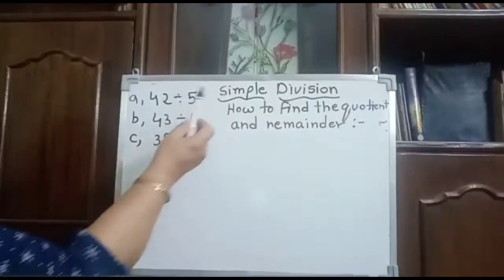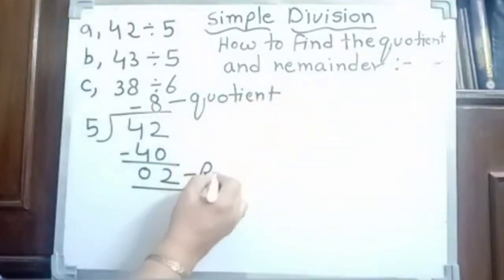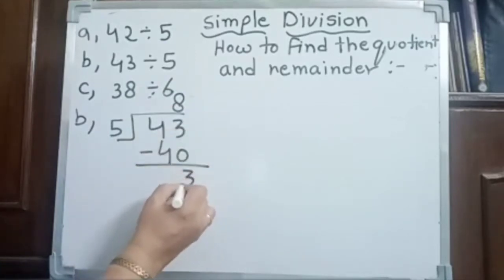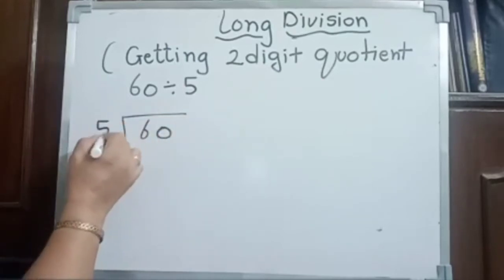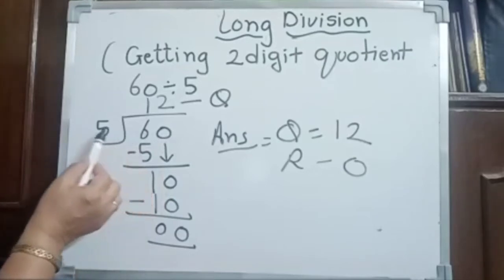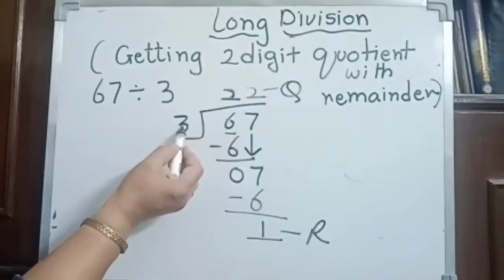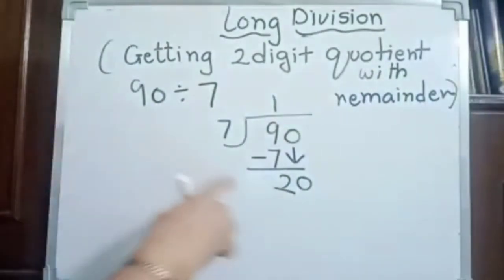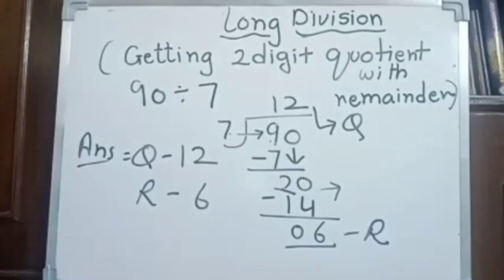Division --- Part 3